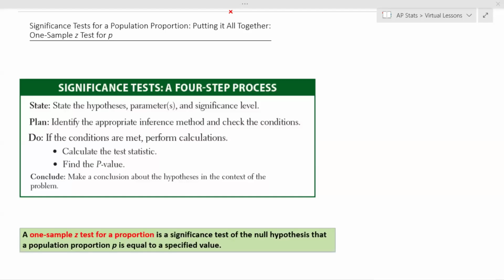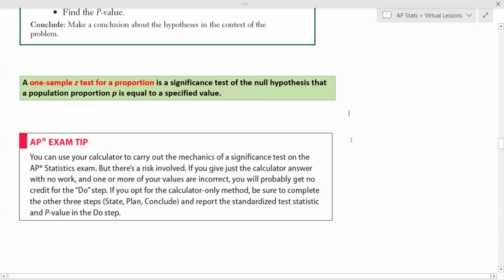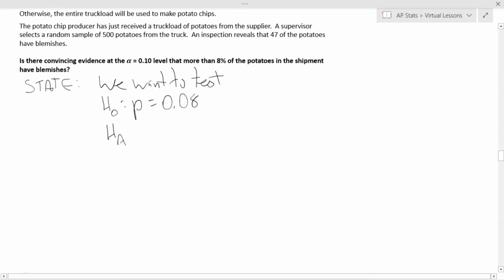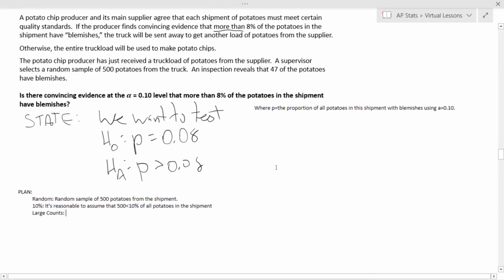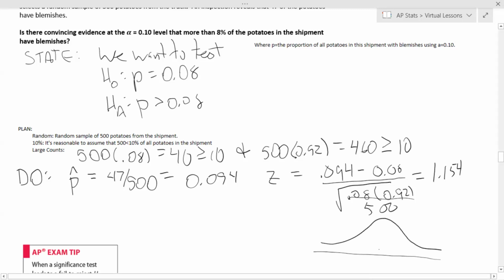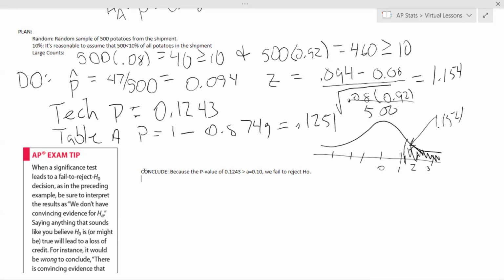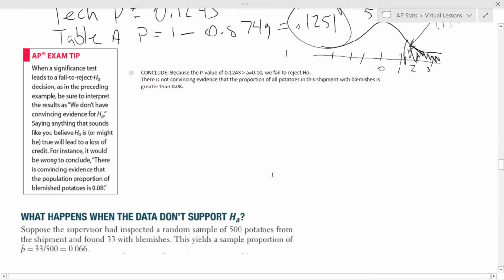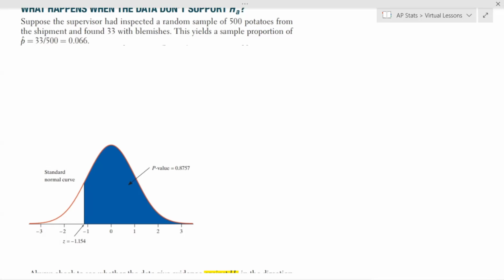Performing a One-Sample Z-Test for p - Population Proportions | AP Statistics!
In this video, we walk through the steps to perform a one-sample z-test for a population proportion in AP Statistics. Learn how to use the z-test to determine if a sample proportion is significantly different from the population proportion, with clear examples and easy-to-follow steps.

📌 Topics Covered:
✔ How to set up and perform a one-sample z-test
✔ Understanding the test for population proportions
✔ Step-by-step calculations of z-statistic and P-value
✔ AP Exam-style practice problems